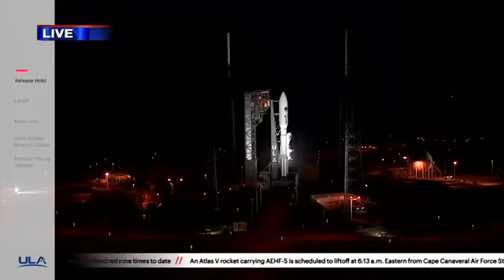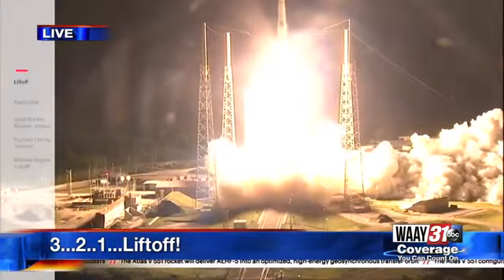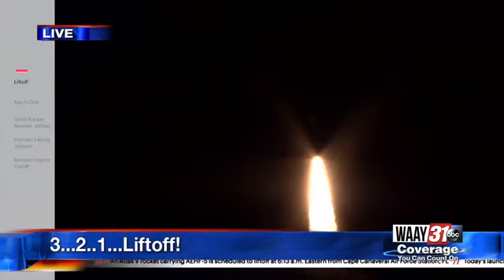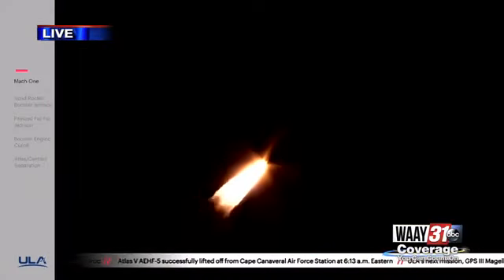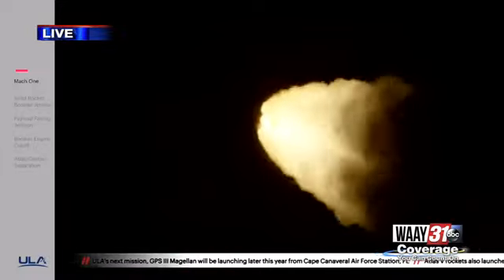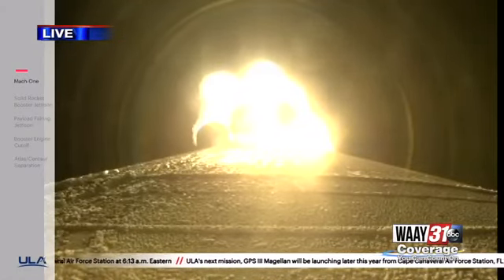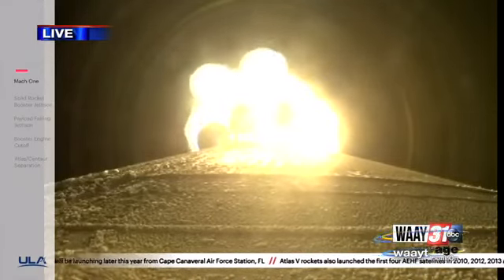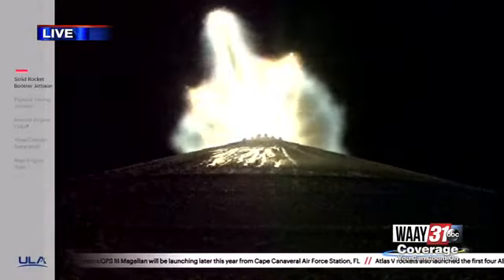ULA's Atlas V AEHF-5 Live Launch!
The United Launch Alliance's (ULA's) Atlas V with the AEHF-5 mission was caught live by WAAY 31's morning crew! The AEHF-5 will hover over one spot on Earth, and rotate with it instead of around like other satellites.